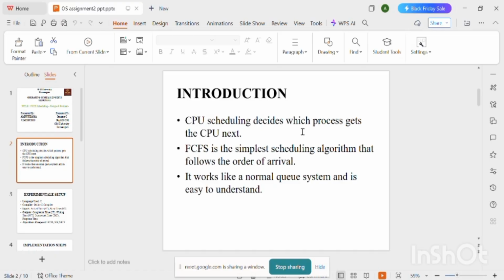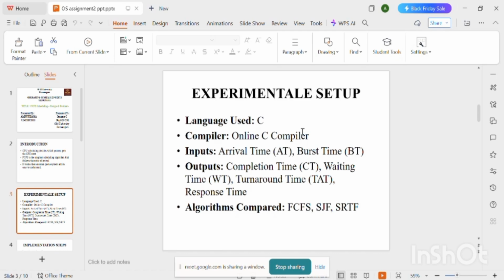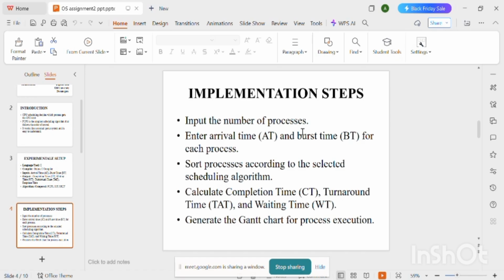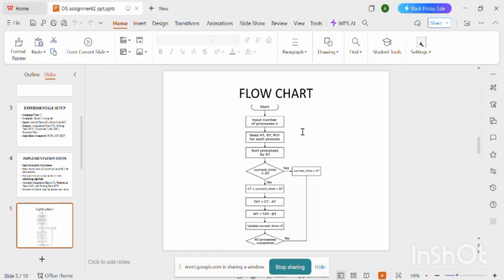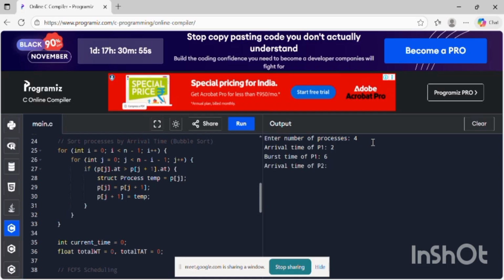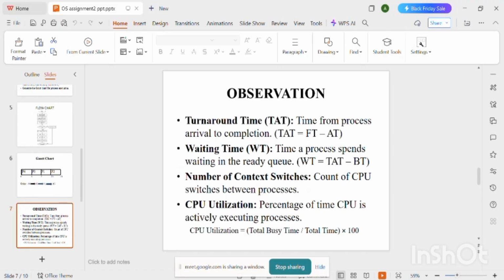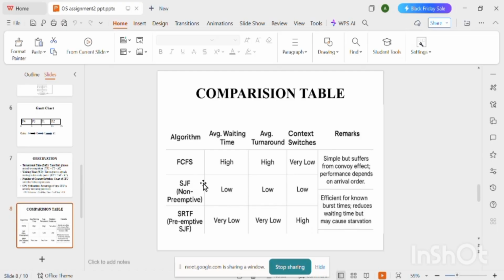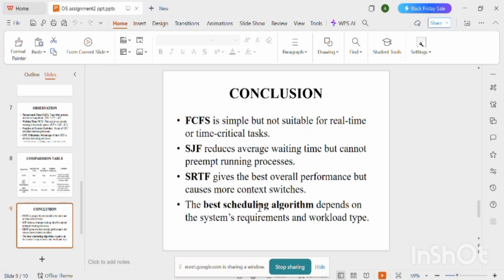FCFS Scheduling - Design and Evaluate